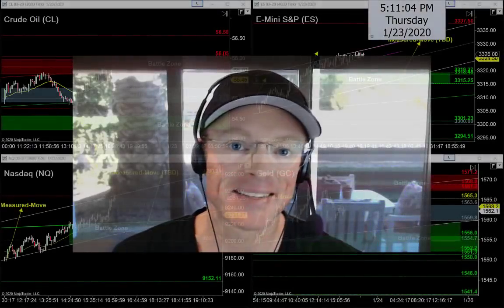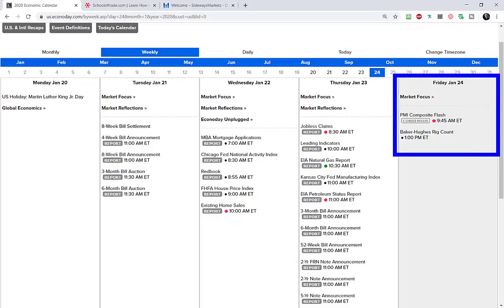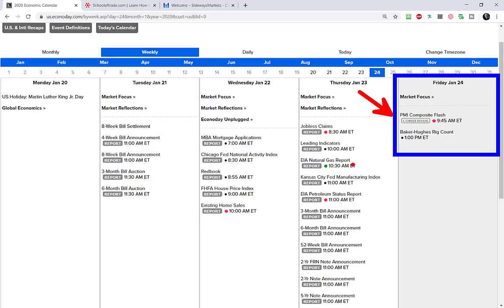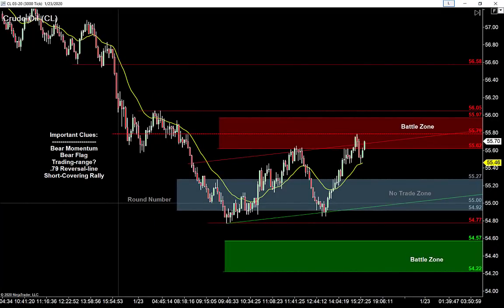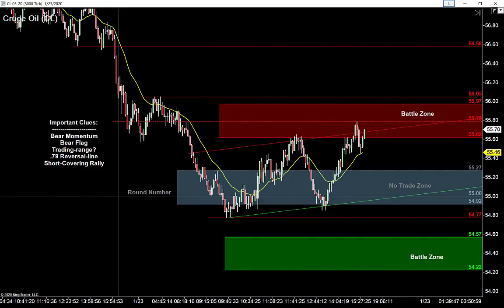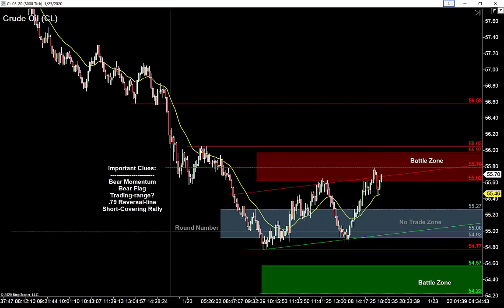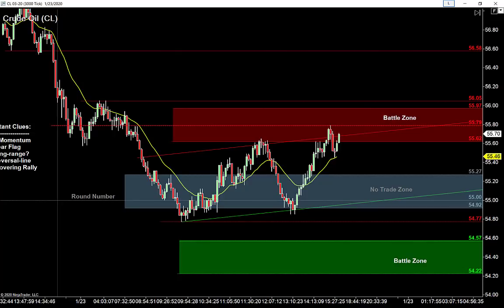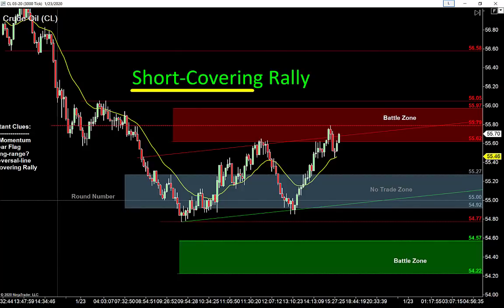My Favorite Flag Trading Strategy | Crude Oil, Emini S&P, Nasdaq, Gold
We’re headed into Friday’s trading session with lots of channels on the charts, which I love, because they give me such reliable entry and exit signals…

But the most important channel I see tonight is actually considered a “flag”, which is an important clue, because flag patterns are traded differently than most channels, and I want to make sure you’re prepared – are you with me?

Crude Oil is bearish with a flag pattern going into Friday, which means I want to buy the lows, sell the highs, and avoid the middle of the channel…

Knowing this, the real secret to trading a flag is all about the pattern and the location of the entry signal, so make sure you watch tonight’s video…

E-Mini S&P is bullish with a spike & channel pattern running higher, telling me to look for pullbacks down in the “base” of that channel…

We also have the low of a hidden-channel down at the same location, so I'm excited to see if we get the pullback before we re-test Tuesday’s high.

Nasdaq is bullish, but we just re-test yesterday’s high, which isn’t a great place to start buying, so I'm going to wait patiently for a pullback off these highs before I buy more tomorrow…

And since we’re already at the buyer’s objective, keep an eye out for a trading-range in the overnight session, and fade the breakouts!

Gold is bullish into a combination of a trading-range and a bull channel tonight, both of which tell me to look for buy setups down around the 1555 level tomorrow morning…

Just remember, when we get a deep pullback on Gold, the key is using the “nested” failure pattern to time the entry properly – you got this!